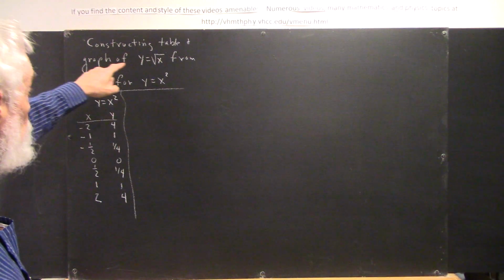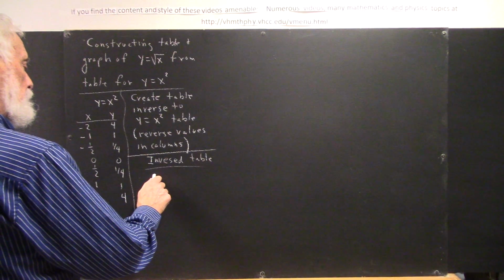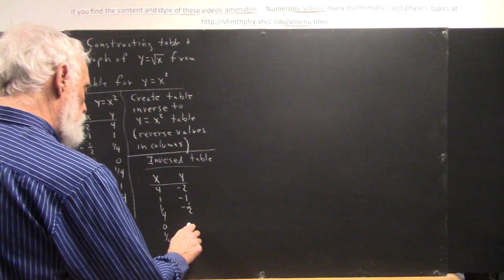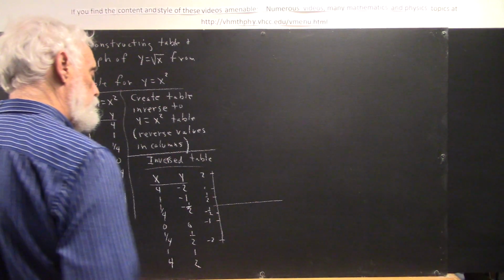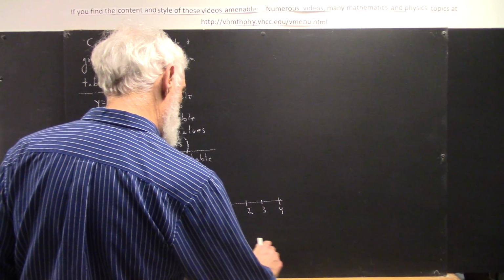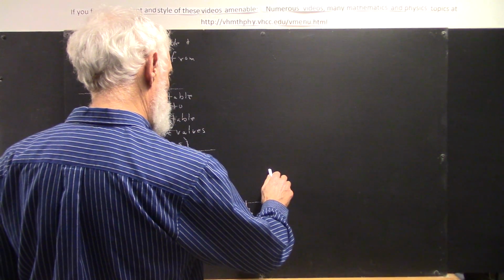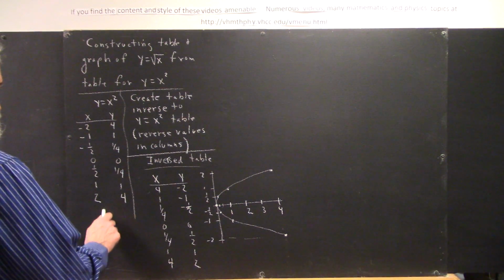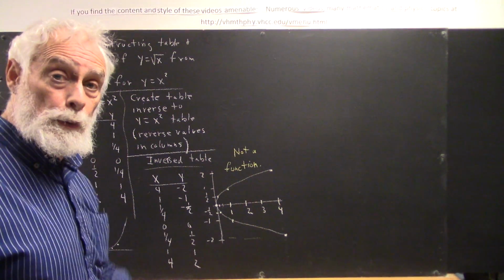dagpc 0001 constructing graph of square root function by first inverting table of squaring function